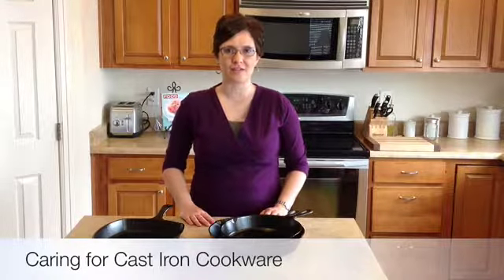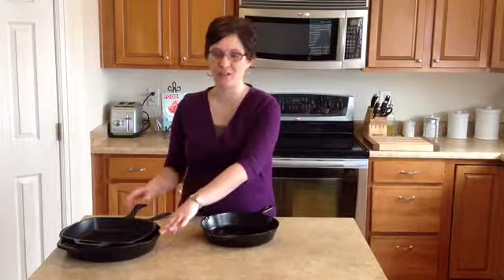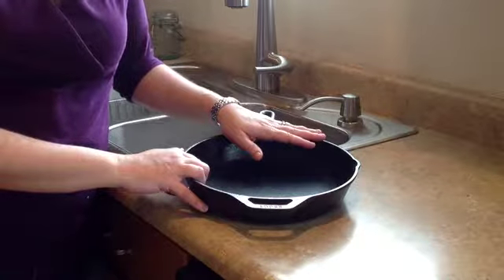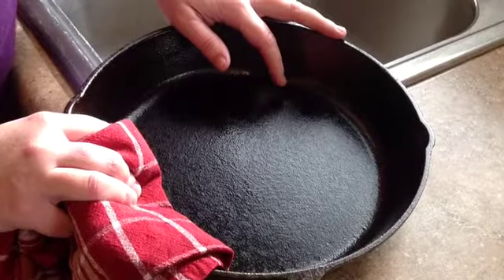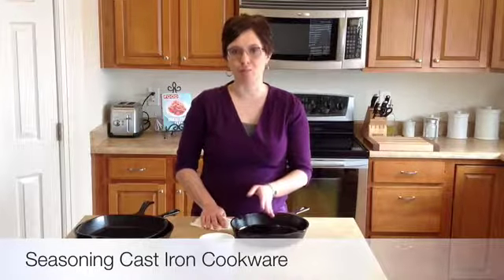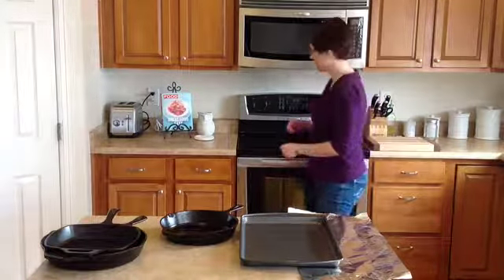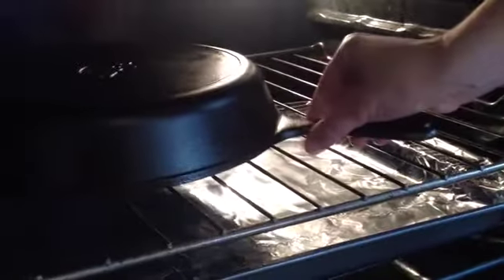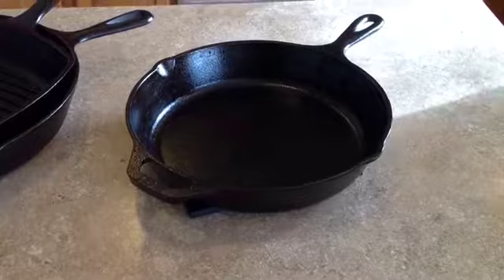Caring for Cast Iron Cookware - Gazakitchen.com